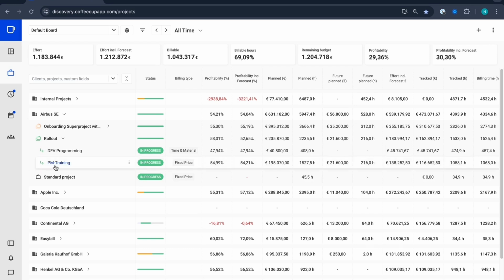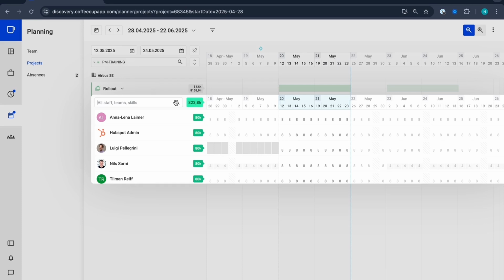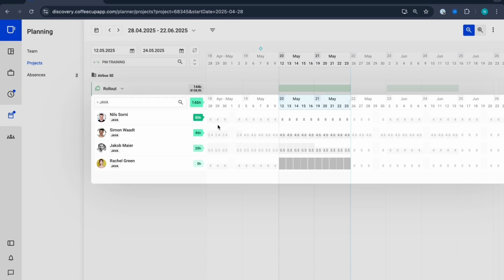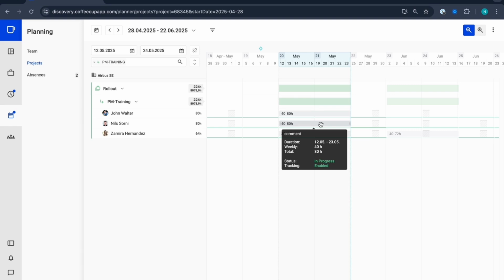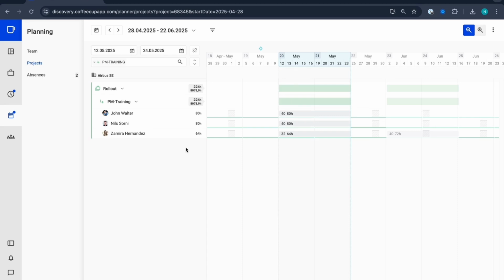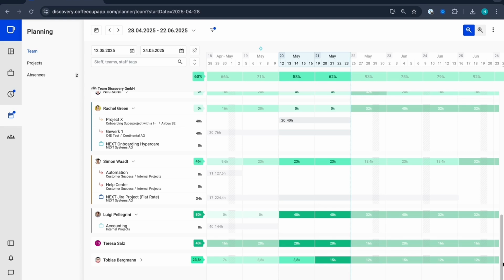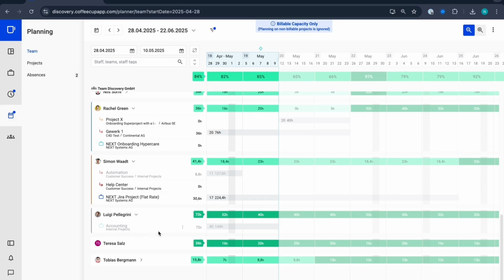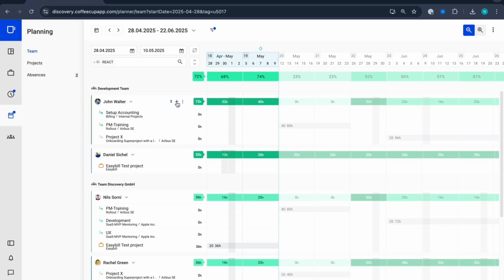Team Capacity Planning in CoffeeCup – Plan Smarter, Not Harder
Struggling with overloaded teams or underutilized resources? With CoffeeCup, you bring structure and clarity to your capacity planning – simple, integrated, and to the point.

In this video, we’ll show you how CoffeeCup helps you:

🔹 Visualize team availability and workload across projects
🔹 Plan realistically based on skills and available capacity
🔹 Identify bottlenecks early and stay in control
🔹 Plan at the project level – no task assignments needed

CoffeeCup is built for service providers who want to scale without losing visibility and control.

More clarity. Less coordination overhead. Smarter planning.